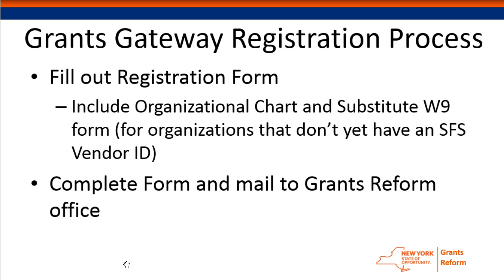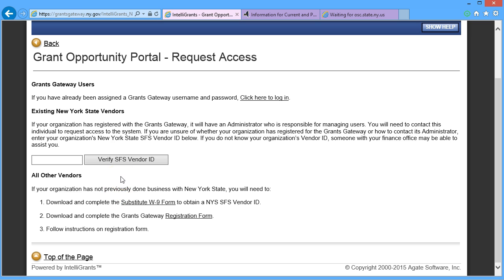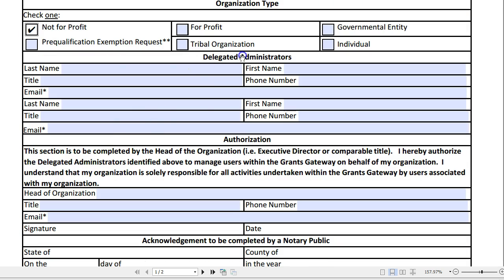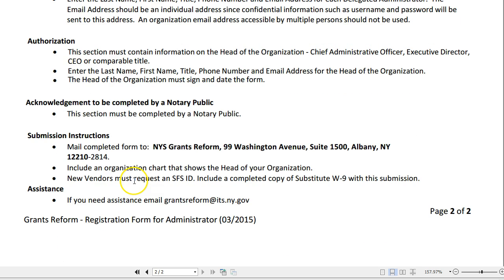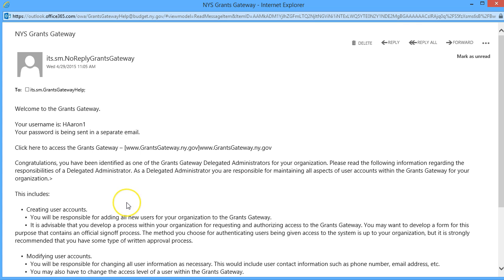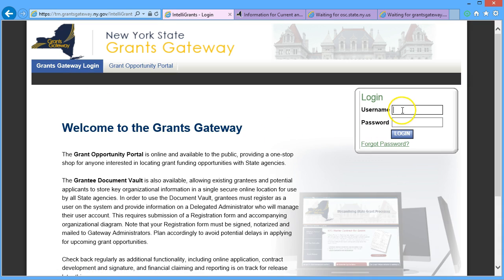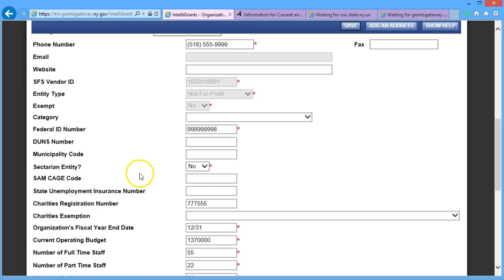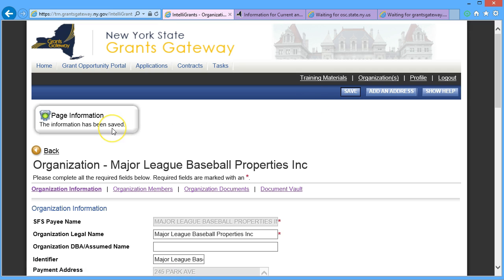Grants Gateway Registration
How to register your organization in the New York State Grants Gateway system. Your organization must be registered prior to applying for a Grant Opportunity with a State Agency